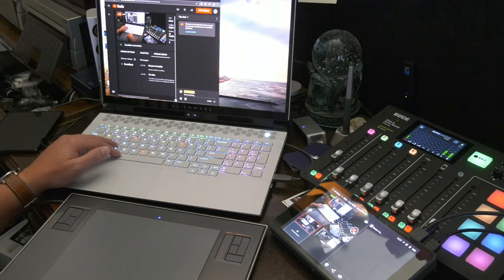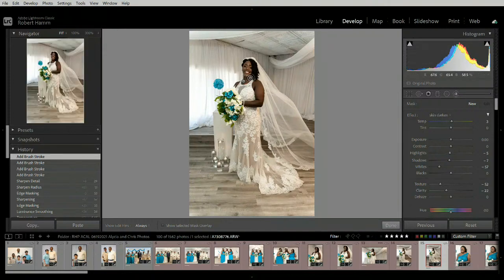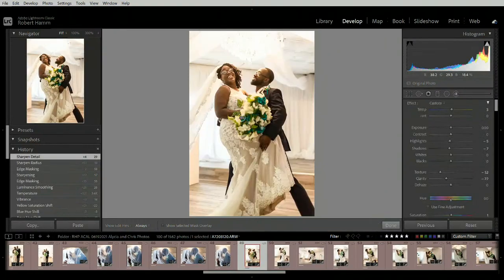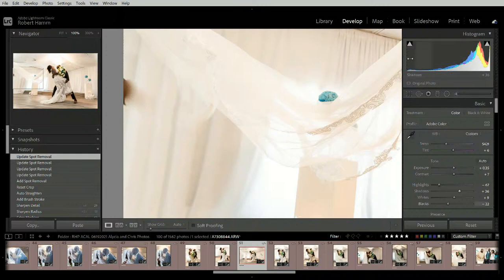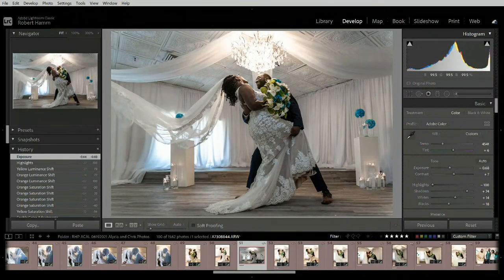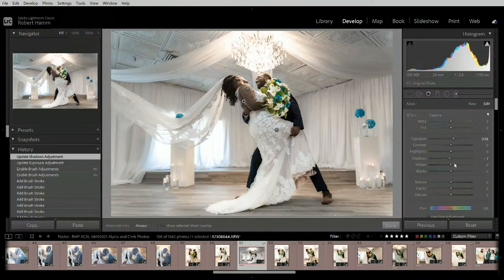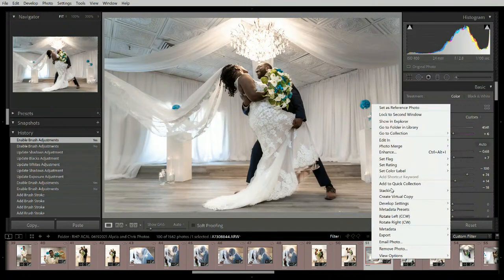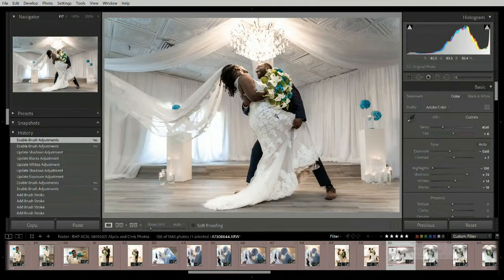How to edit wedding photos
edit wedding images, a discussion of skin correction and workflow.